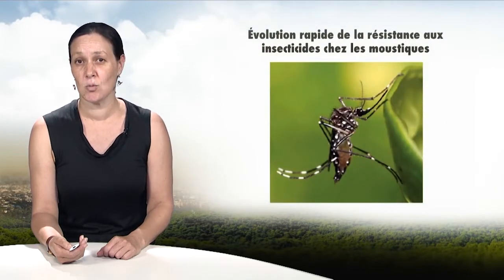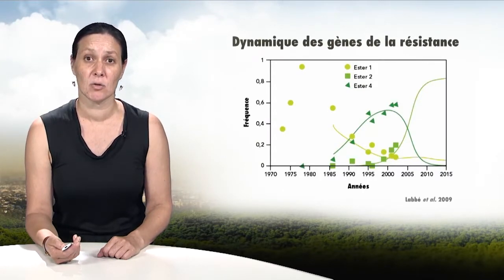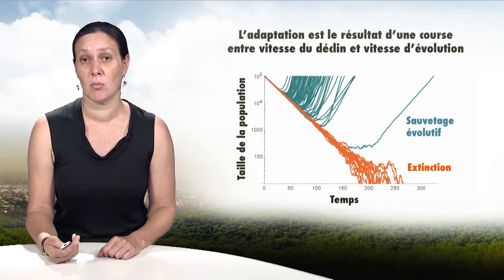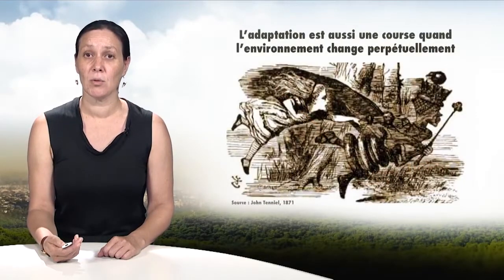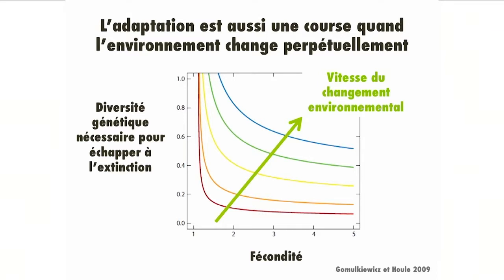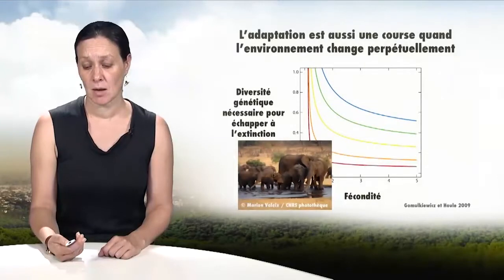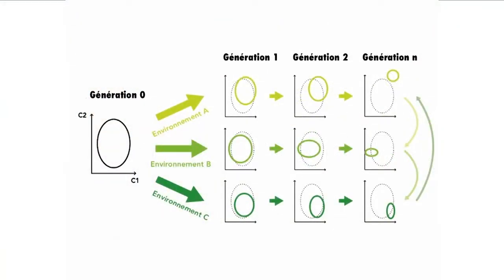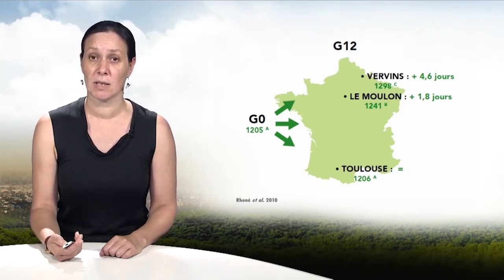Evolving Responses to Global Change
Ophélie Ronce, research director at the CNRS, is interested in this video (10'15) to the genetic dynamics of individuals in populations subject to environmental changes. On the basis of case studies, she shows that this adaptation path is linked to factors such as genetic diversity or fertility.